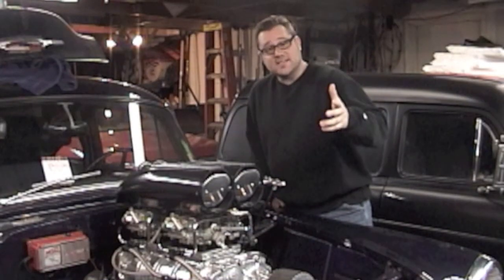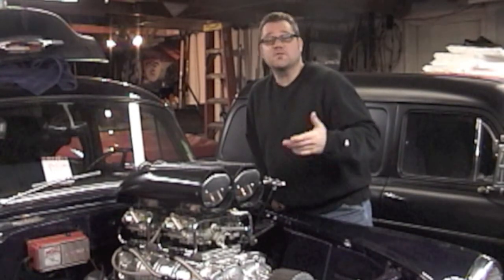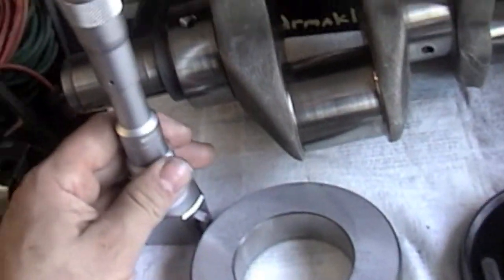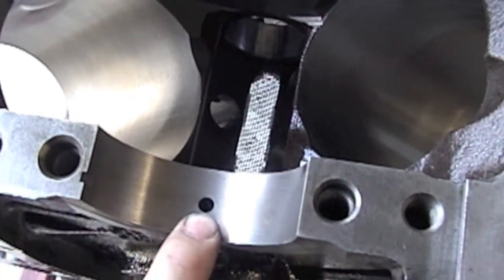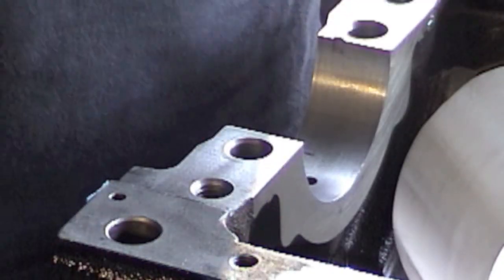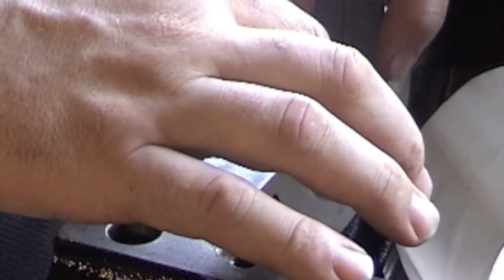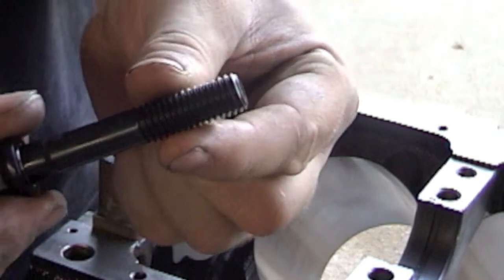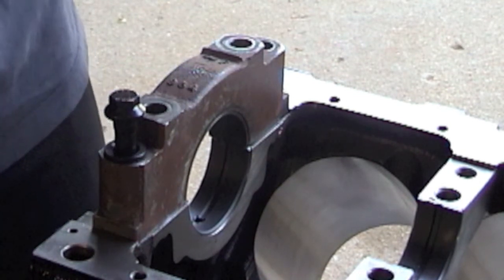Part 7 Measure, Order & Install Main Bearings For The Big Block Chevy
How to take measurements to order main bearings. Tools for the jobs. Cleanliness. Upper half & lower Half. Tang To Tang. Install the main bearings and verify clearances.